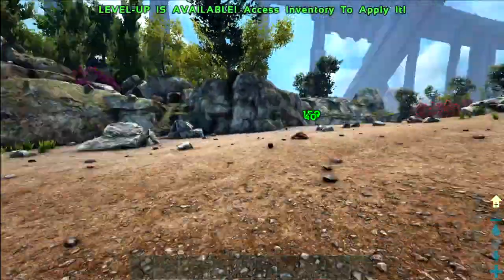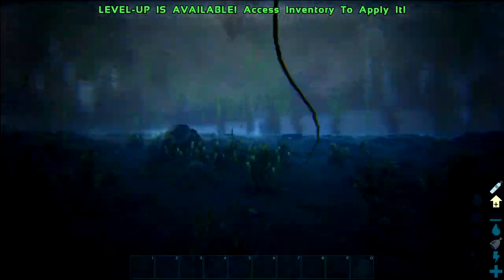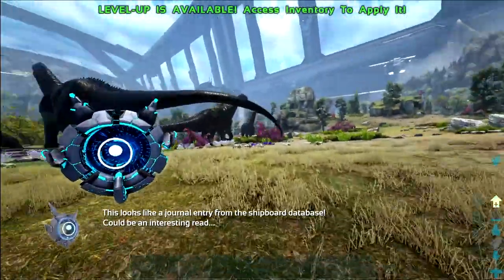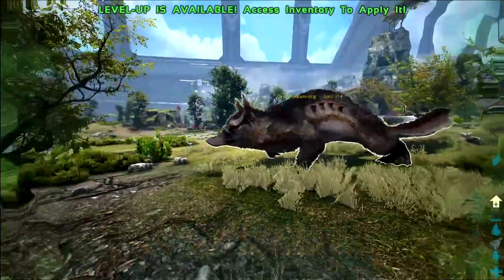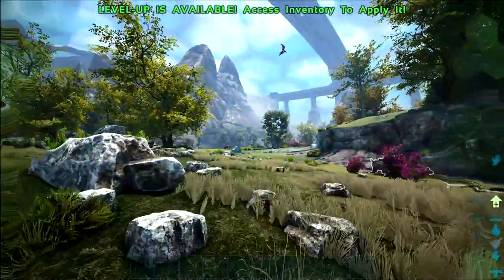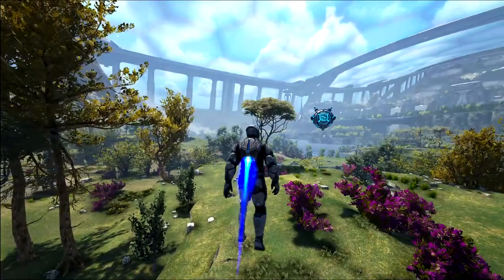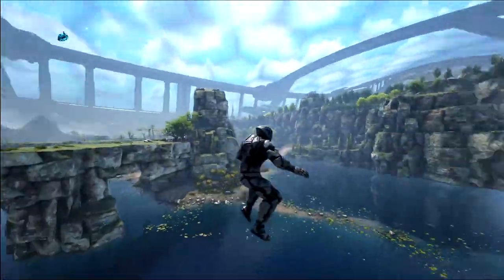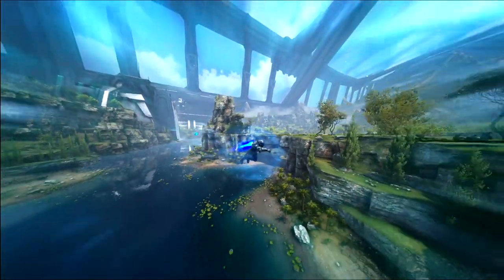Ark Genesis 2 How To Use Tek Armor! Federation Armor Guide! - Ark: Survival Evolved Genesis 2 DLC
Ark Genesis 2 How To Use Tek Armor! Tek Federation Armor Guide! - Ark: Survival Evolved Genesis 2 DLC With Cheese